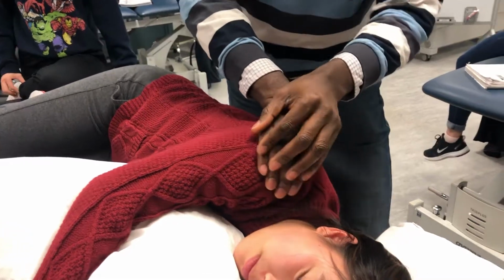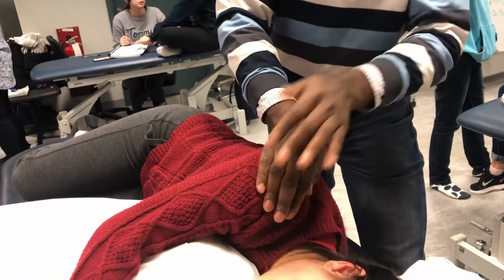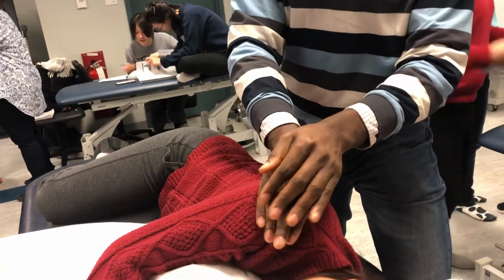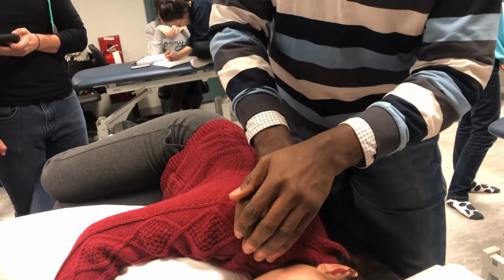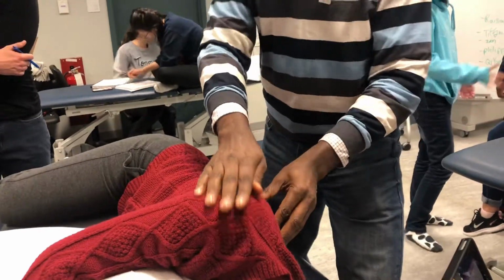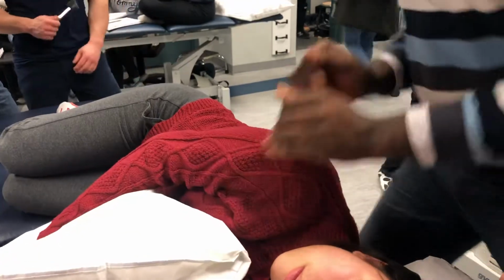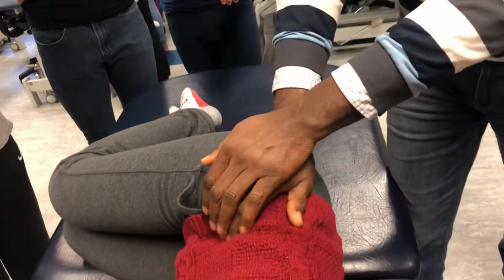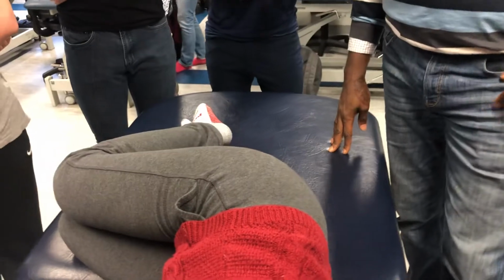1b Pnf ue